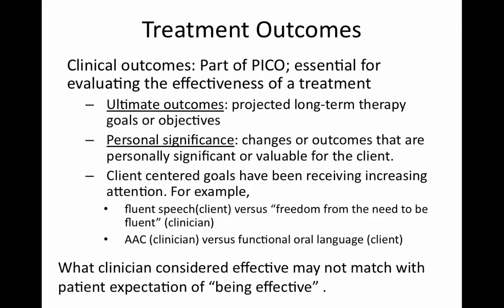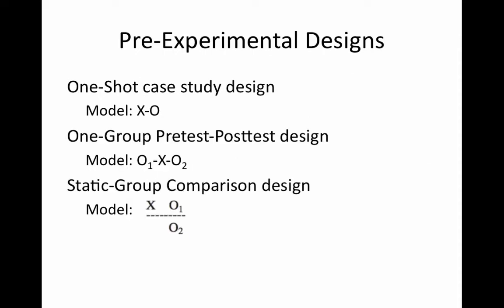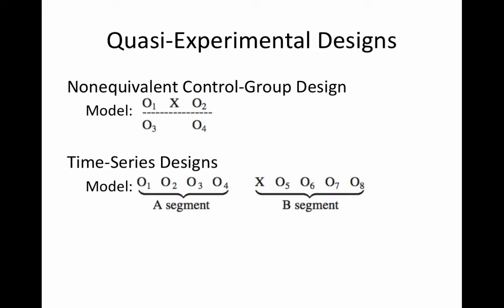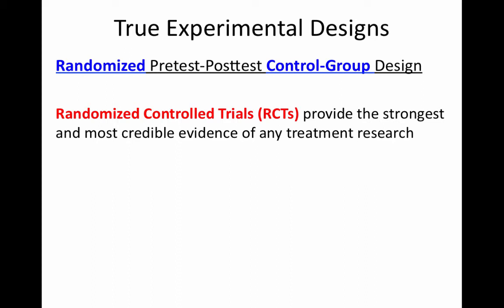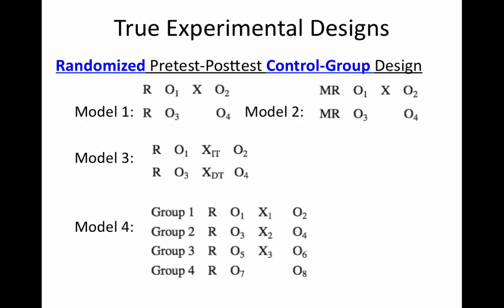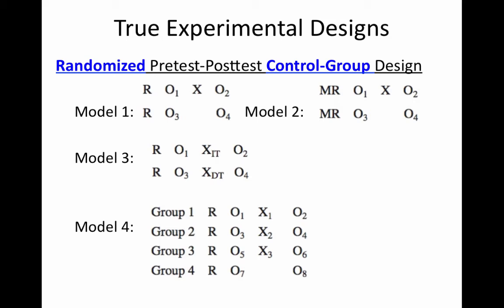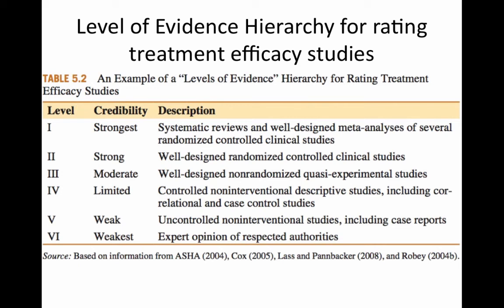RM - Chapter 5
Table of Contents:

00:03 - Treatment Outcomes
00:57 - Treatment Effectiveness vs. Treatment Efficiency
01:23 - Treatment design
01:53 - Pre-Experimental Designs
02:21 - Quasi-Experimental Designs
02:46 - True Experimental Designs
03:08 - True Experimental Designs
03:43 - Level of Evidence Hierarchy for rating treatment efficacy studies